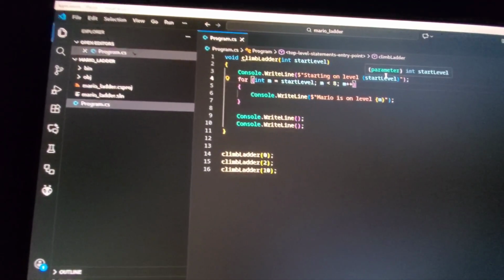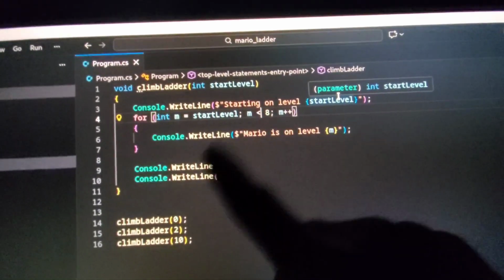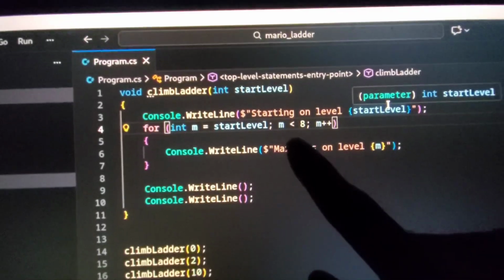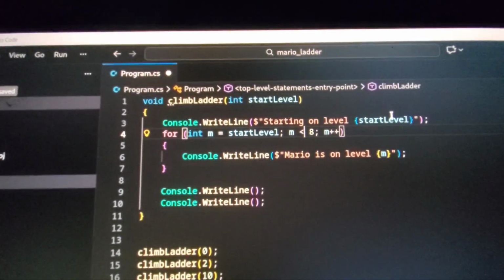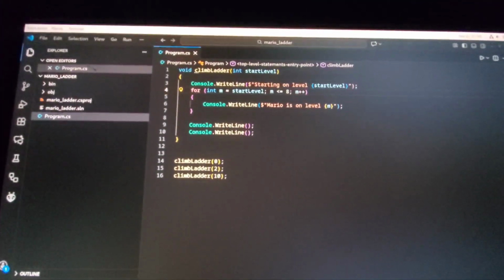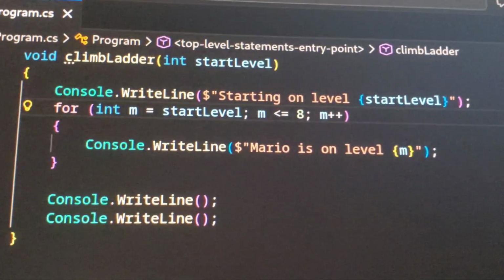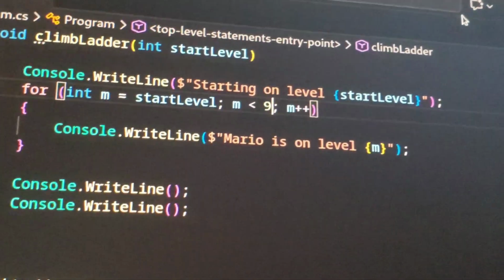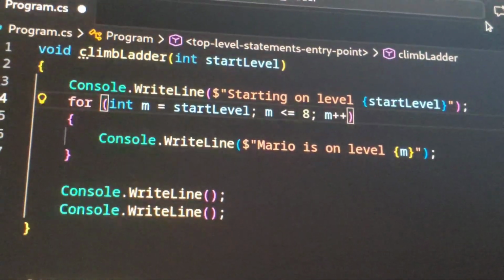explaining how for loop work on csharp